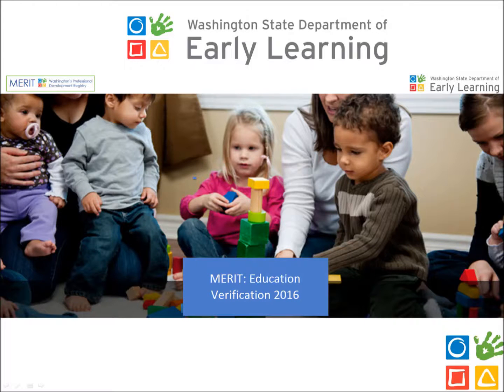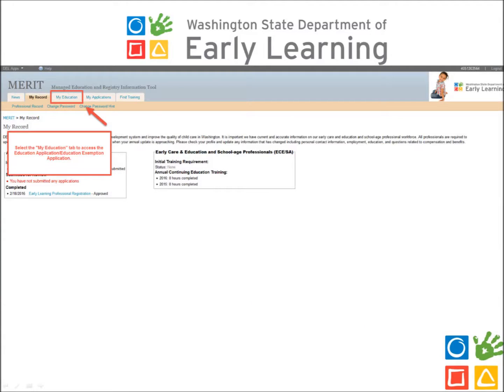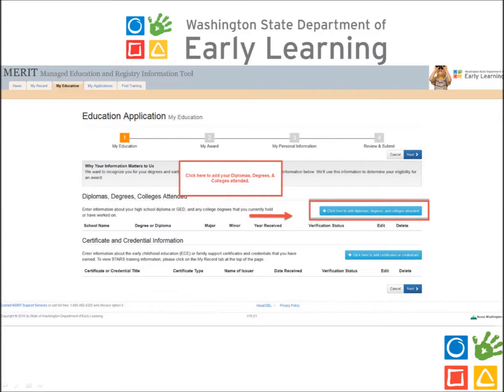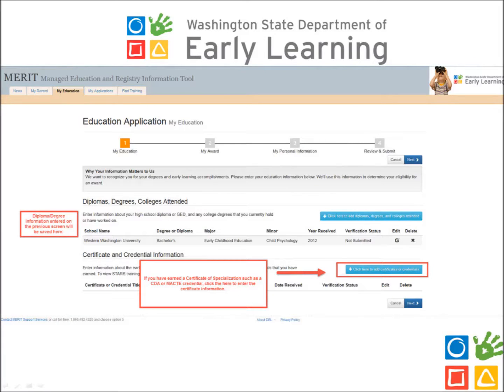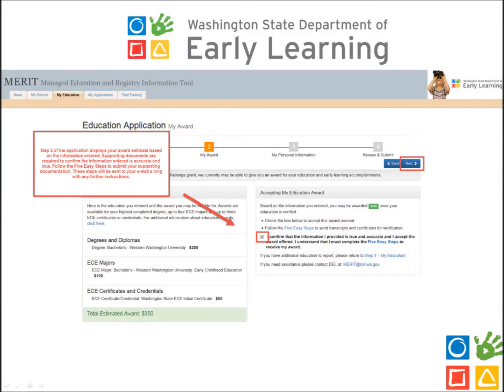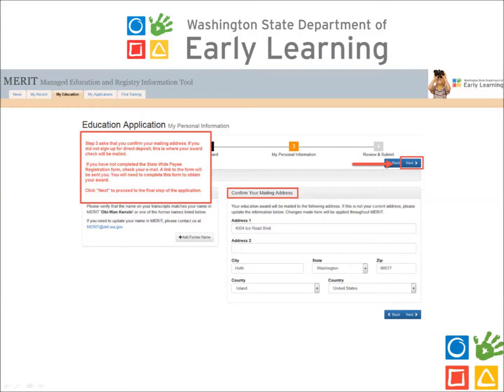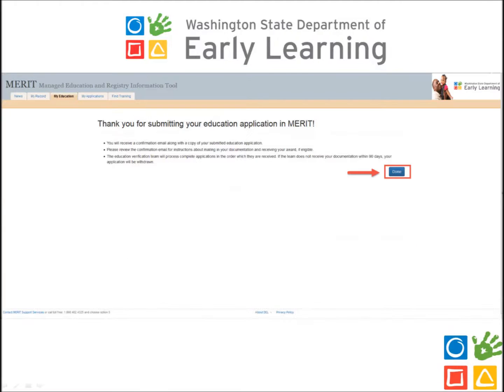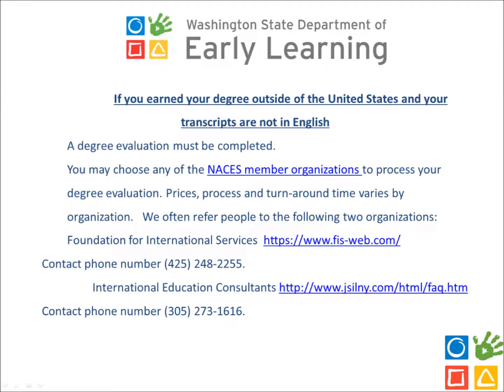Education Verification in MERIT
This is a step-by-step guide to submitting your education verification in MERIT.